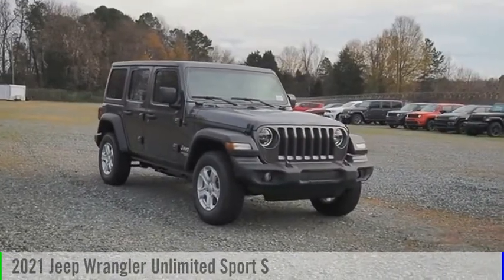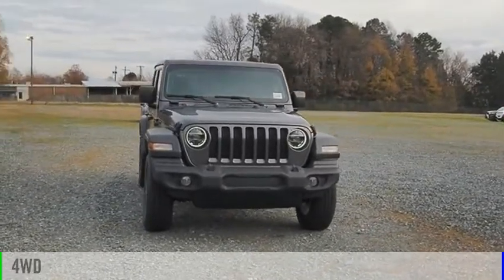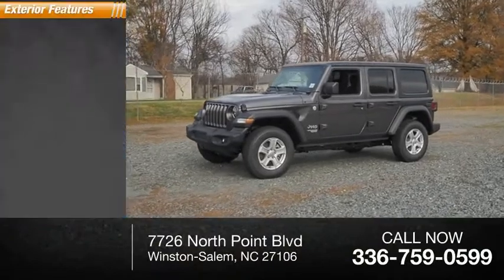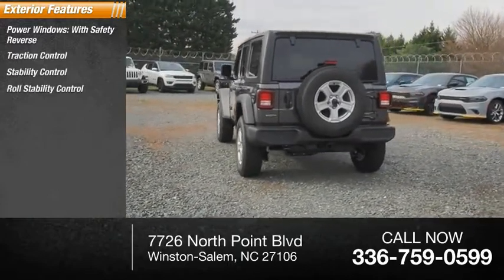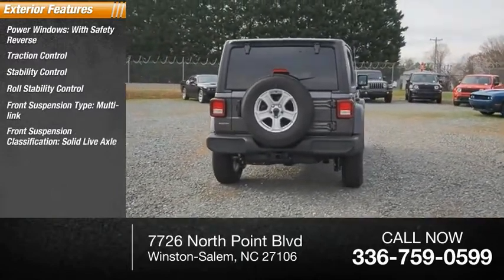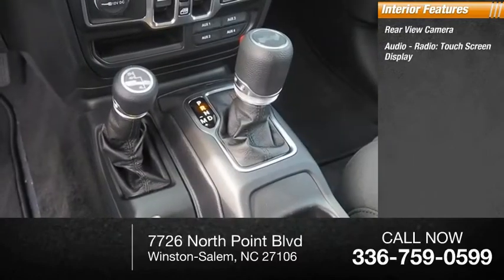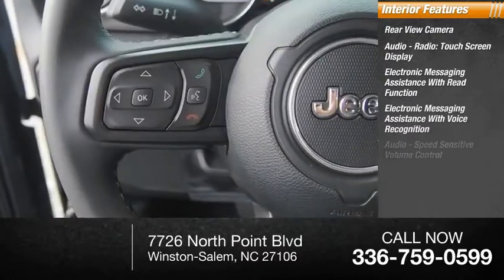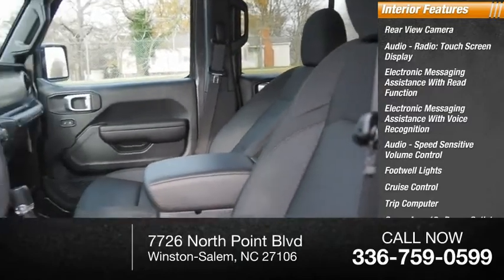2021 Jeep Wrangler Unlimited Winston-Salem NC T2743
2021 Jeep Wrangler Unlimited Sport S

Thank you for viewing this brand new 2021 Jeep Wrangler Sport S Unlimited 4x4 offered in Granite Crystal Metallic Clearcoat with the Black interior! North Point is Winston-Salems source for custom lifted Jeep Wrangler and Gladiator 4x4s! We offer professionally installed suspension lifts, wheels, and off-road tire packages. We carry all the Jeep accessories to support your active lifestyle including LED lighting, rock bumpers, winches, steps, and racks from manufacturers such as Mopar, Rough Country, Pro Comp, SkyJacker, Fabtech, Fuel, Rugged Ridge, and more! And we make your dream Jeep affordable to finance by including everything with your vehicle purchase. This Wrangler comes well-equipped with the following options: Backup Camera, Tire Pressure Monitor, Fog Lamps, Apple CarPlay, Google Android Auto, Bluetooth, SiriusXM, Touch Screen Display, Keyless Entry, Keyless Start, Power Windows, Aluminum Wheels, 3 Piece Hard Top, Tow Package, Locking/Limited Slip Differential, 3.73 Axle Ratio, Four Wheel Drive, Intercooled Turbo Diesel V-6 3.0 L/182 Engine, 8-Speed Automatic w/OD Transmission and much more! As a courtesy, North Point provides 2 Years Free Service Loaners, Free Tire Nitrogen, Free Roadside Assistance, Free Shuttle Service, and Free Fuel at Delivery! And with North Points attractive lease and finance offers, driving a new Wrangler has never been easier! North Point believes you deserve an exceptional Jeep Wrangler purchase experience! Get it from a dealer who truly cares by visiting North Point Chrysler Dodge Fiat Jeep Ram at 7726 North Point BLVD, Winston-Salem, NC 27106. The Showroom Hours are 9am-7pm Monday-Friday, 9am-6pm Saturdays, and Closed Sundays.